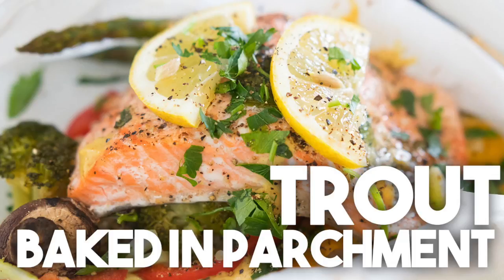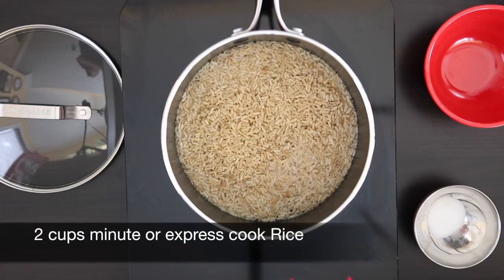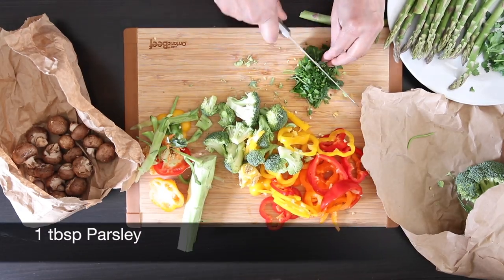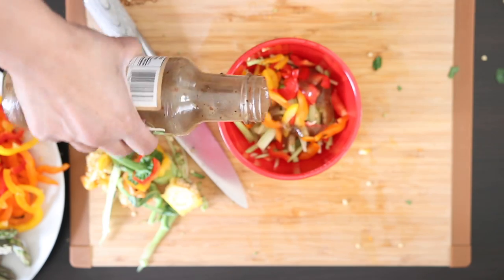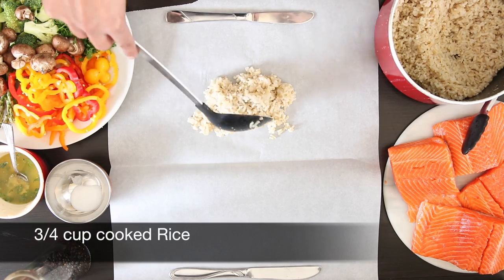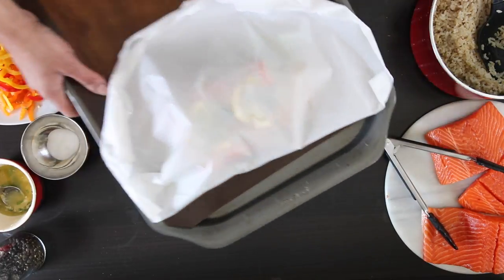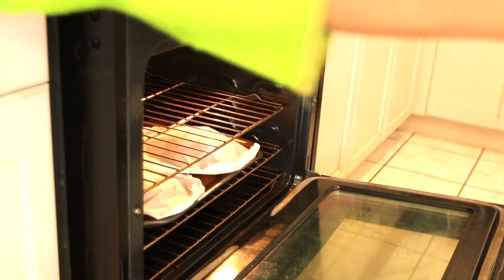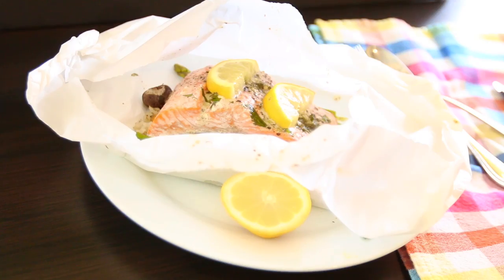Trout in Parchment Parcel | Meal Prep | Kravings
Trout in Parchment Parcels – En Papilotte. Meal prep gives me some extra time and peace of mind. This recipe is incredible, I cook some Trout together with rice and veggies in one package. It’s a complete meal in one bag!

4 Trout fillets (6 oz each approx)
2 cups Minute or Express Rice
24 Asparagus spears
Broccoli florets
Mushrooms
Sliced sweet Peppers
1/4 cup melted Butter
1 tsp Dijon Mustard
Salt
Pepper
Lemon slices

Cook the rice according to the package instructions
Cut 4 large pieces of parchment paper
Fold each one over and add rice, the veg and top with a piece of fish
Mix the mustard with the butter, add salt & pepper and parsley
Spoon this over the fish
Add lemon slices and more parsley
Seal and cook in a 350 degree oven for 25 - 30 minutes